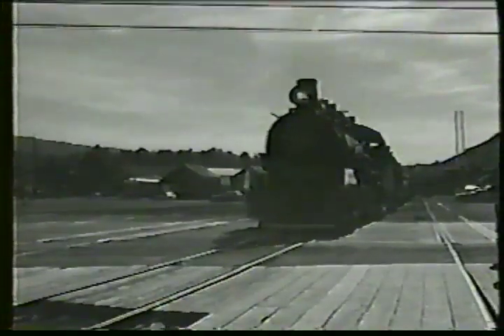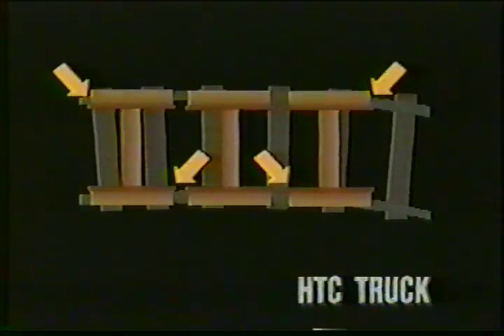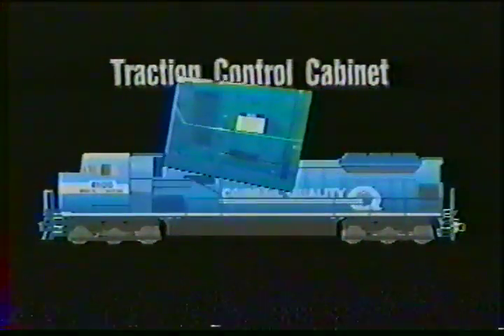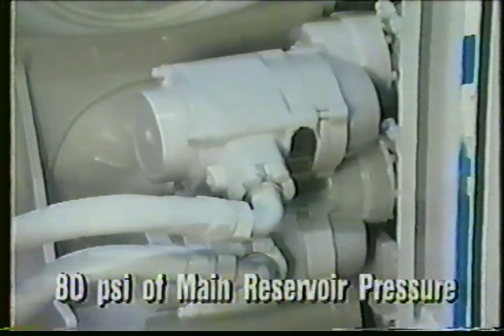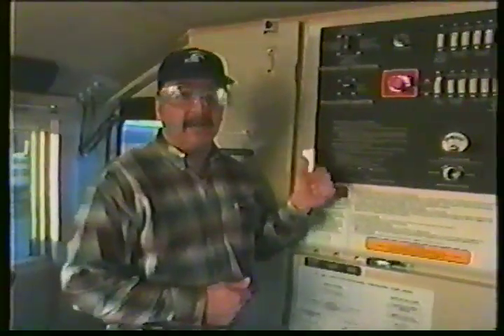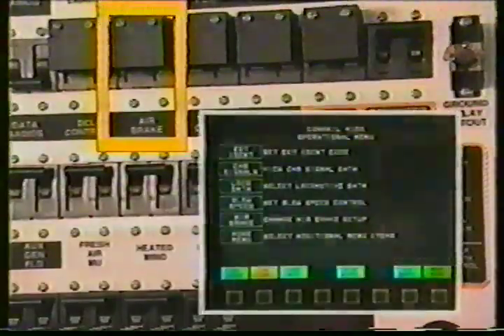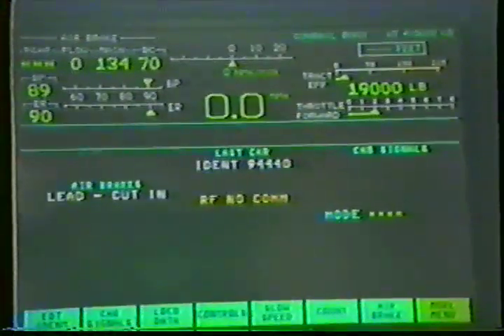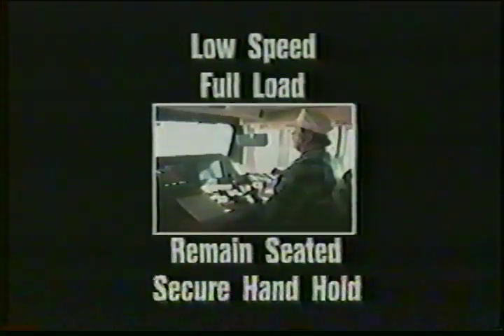Conrail's new SD-80 MAC (Bad Video Quality)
Conrail describes their newly purchased SD-80 MAC. Sorry for the bad video quality, the VHS tape was in horrible condition.